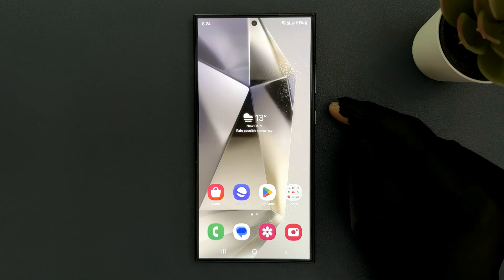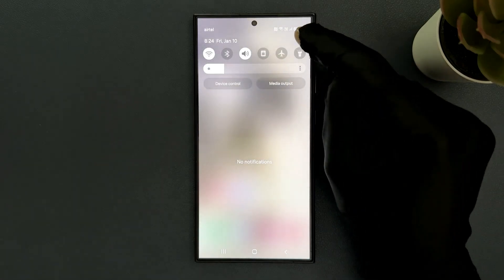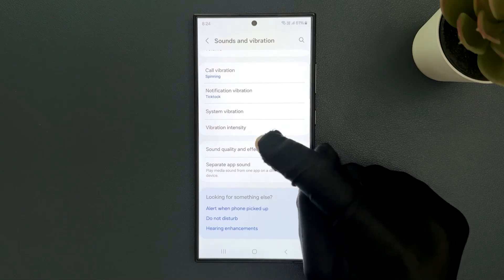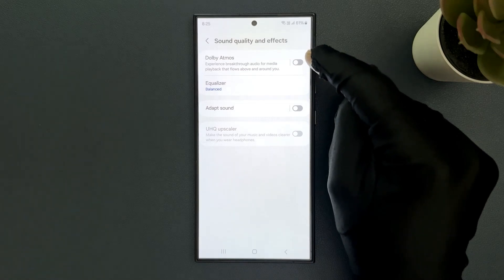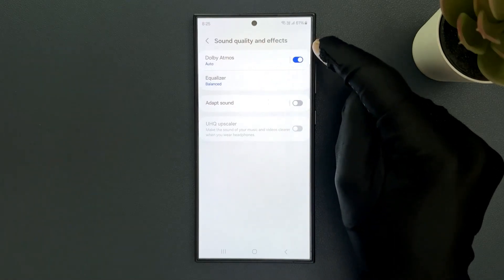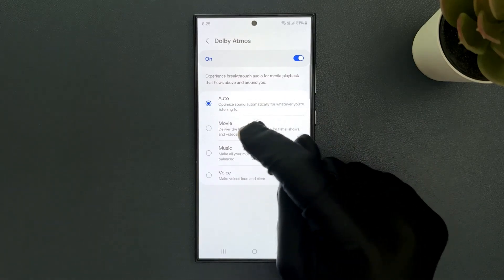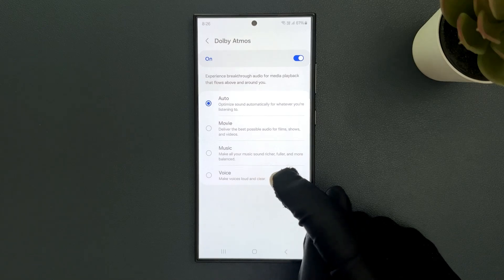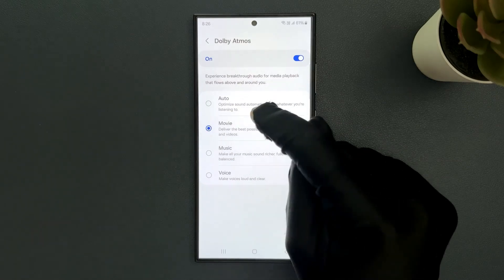How to Turn On Dolby Atmos Feature On Samsung Galaxy S24 Ultra?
Hi guys, In this Video, I will show you "How to Turn On Dolby Atmos Feature On Samsung Galaxy S24 Ultra."